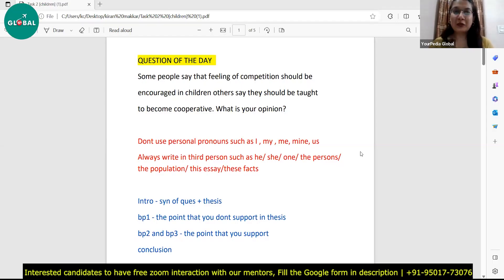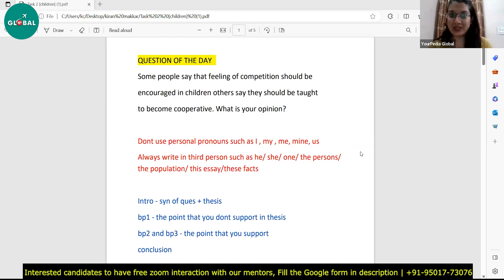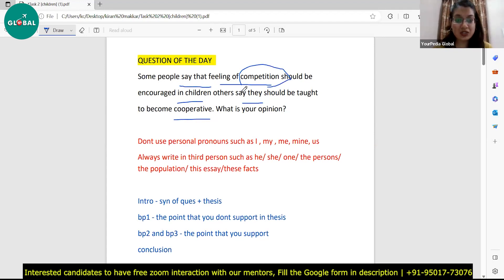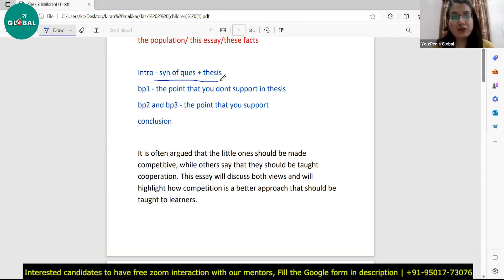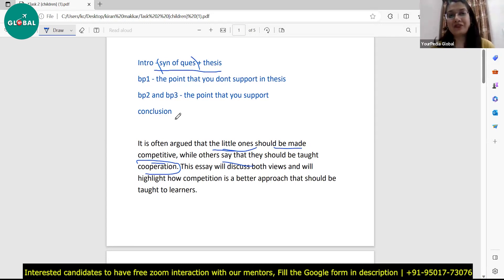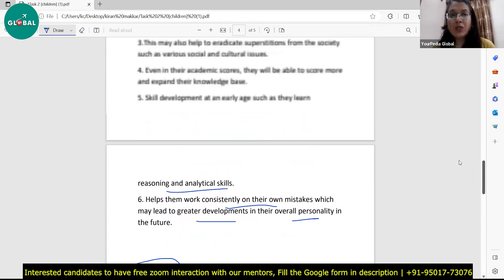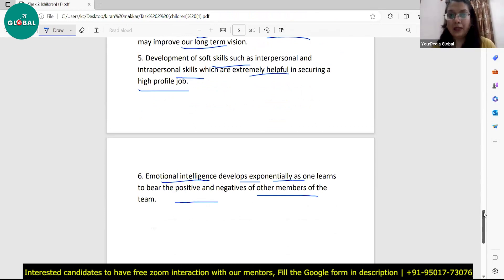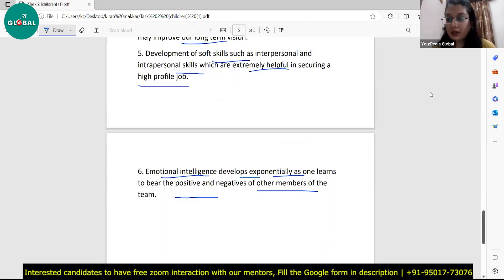IELTS Writing Task 2 Tips | Strategies & Approach | Prepare IELTS with Yourpedia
📚 IELTS Writing Task 2 Tips | Strategies & Approach 📝

Welcome to "Prepare IELTS with Yourpedia"! Are you aiming for a high score in the IELTS Writing Task 2? Look no further! In this comprehensive video, we'll provide you with valuable tips and strategies to excel in the writing section of the IELTS exam.

For all the Stages of your Study Abroad Journey, you get:

👨🏻‍🎓 Profile-Building Assistance
🌎 University Shortlisting
📧 Mailing to Professors
🎓 Application support
🗒️ Documentation guidance (SOP, LOR, Essay, Resume, SOR)
📝 Exam Preparation
💰 Financial Aid/Scholarship Guidance
🛄 Visa Guidance